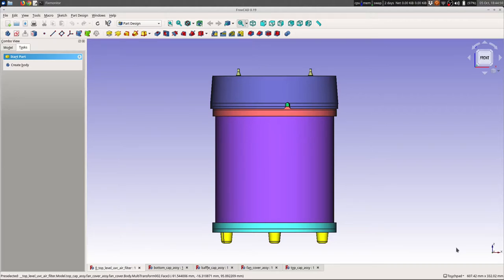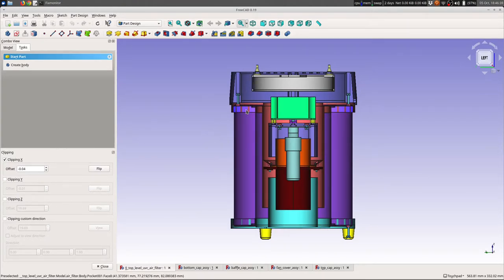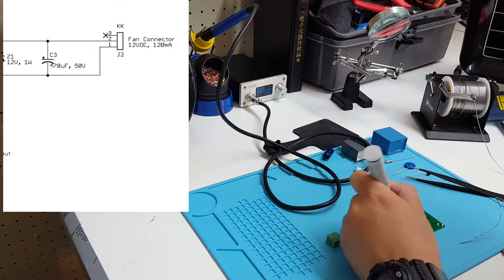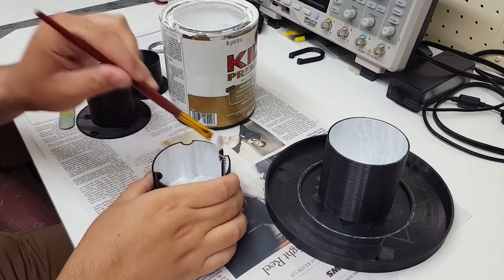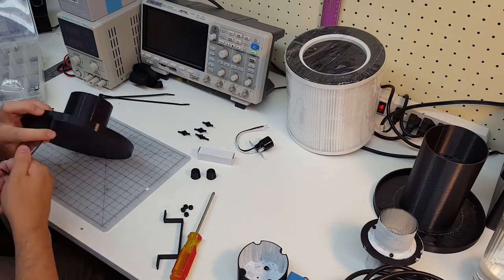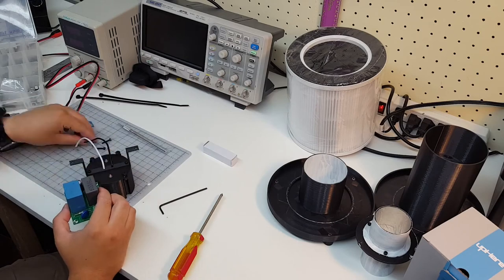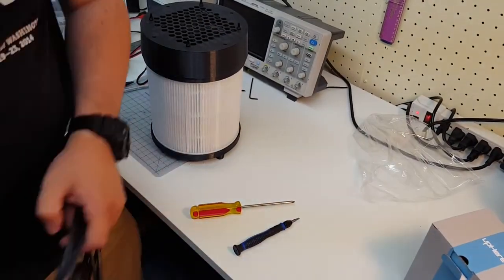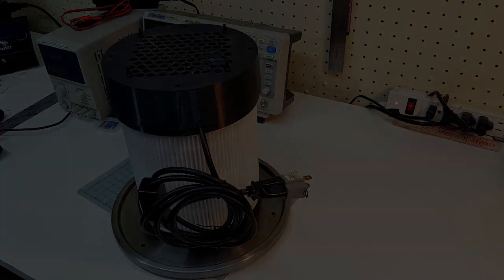DIY HEPA Air Purifier/UVC Sterilizer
Project build log for a HEPA air purifier with a UV-C sterilizer bulb that I designed a couple months ago.